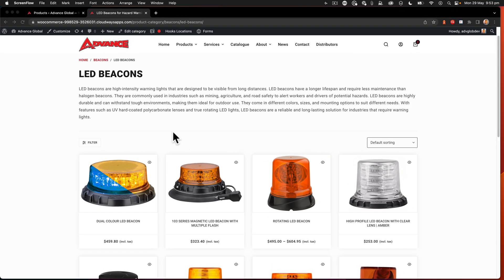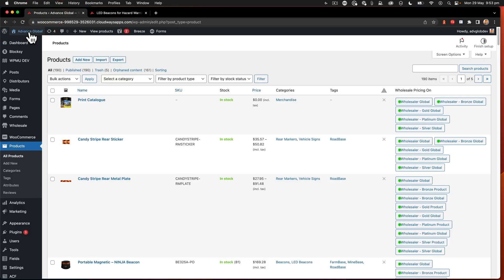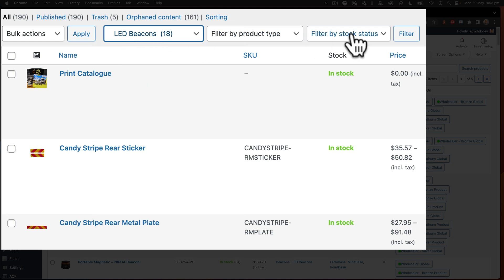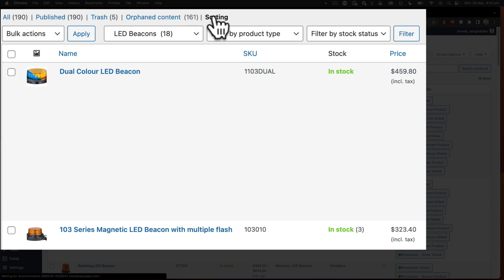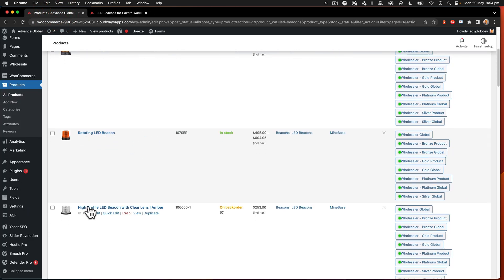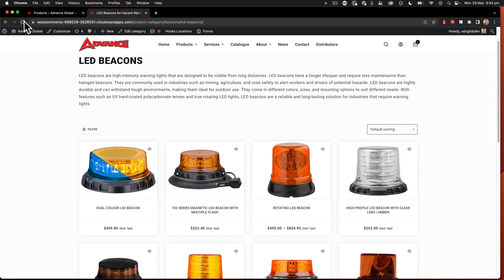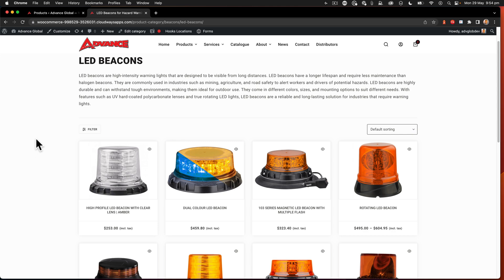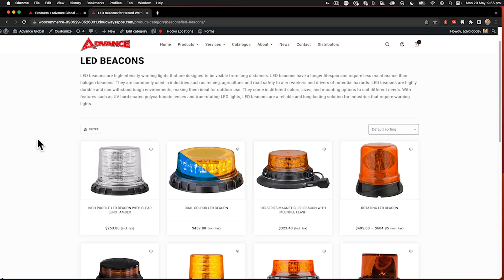WooCommerce Product Sorting Made Easy : Quick and Easy Tip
Just a quick video on how to sort product listing orders in your WooCommerce categories.

A quick and valuable tip for any WooCommerce users.

Thanks to Advance Global for letting us use there site for this tutorial.